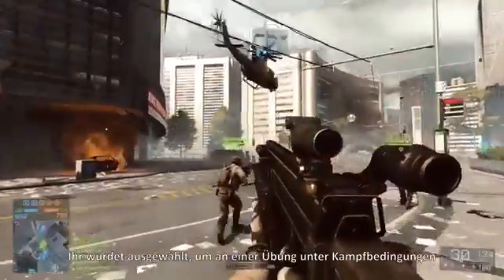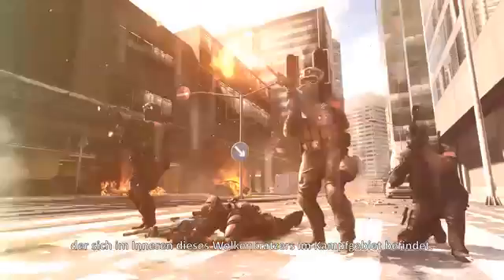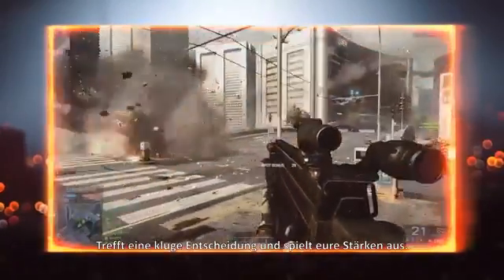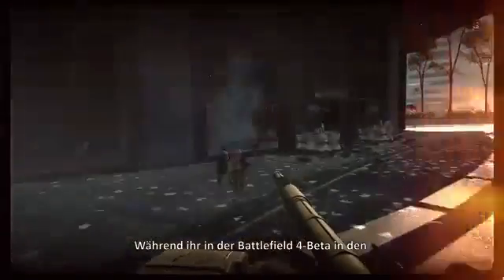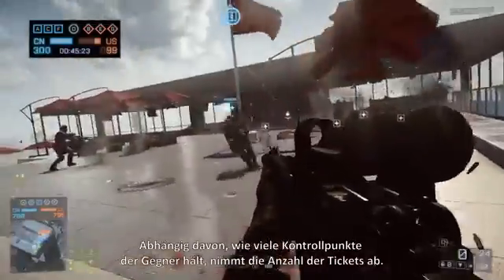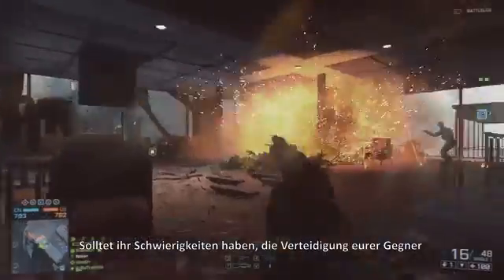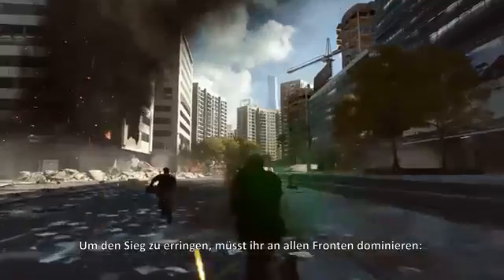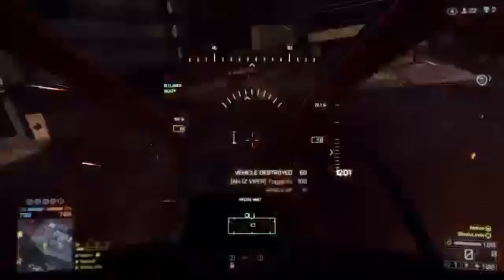Electronic Arts! Battlefield 4 Beta Trainingsvideo